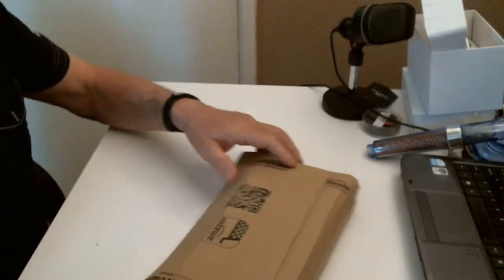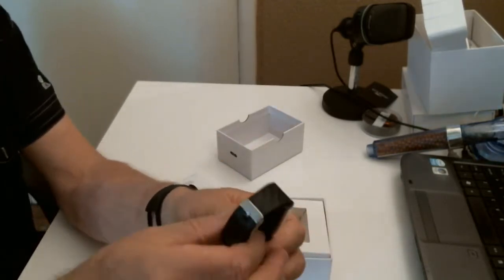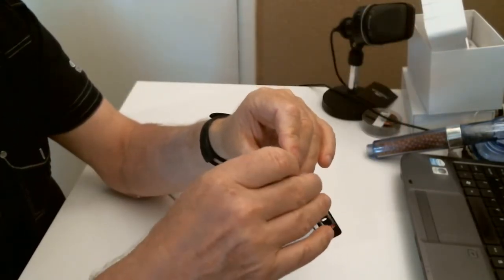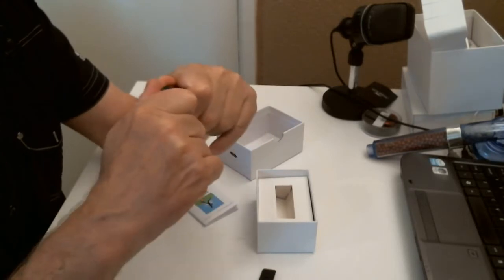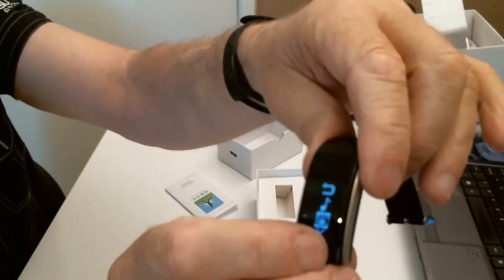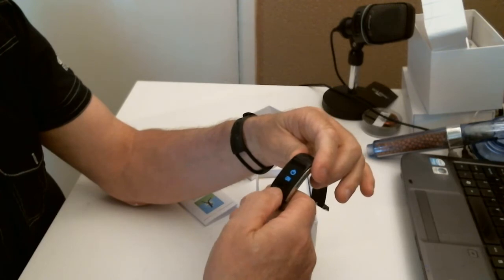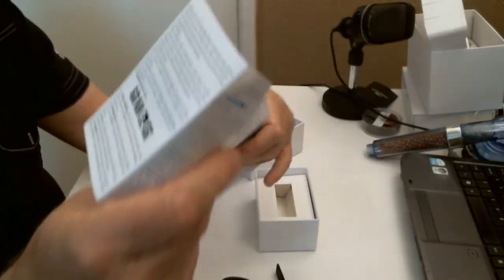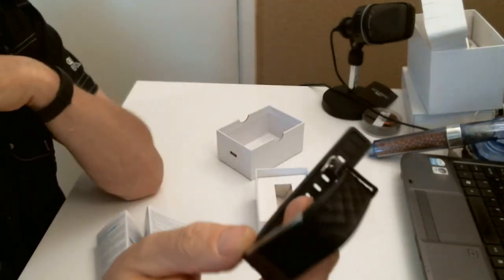Noblesh Fit Tracker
Fitness Tracker Waterproof Smart Bracelet Heart Rate Fitness Activity Tracker Pedometer Wristband with Sleep Tracker/ Call Message Reminder, Bluetooth 4.0 Touch Screen Health Smart Watch for Swimming Biking Running for Android IOS Smartphone (Black)
Multifunction Fitness Tracker with Heart Rate Monitor: This smart bracelet can track your heart rate and all-day activities. like steps, heart rate, calories burned, distance. get continuous, automatic, wrist-based heart rate and simplified heart rate zones. Built-in Three Axis Sensor, it also can track outdoor sports, such as running, bicycle, walking, swimming; indoor sports, such as Jumping rope, jumping, treadmill.
Compatibility: Support by Bluetooth 4.0 or above, smart phone with Android 4.3 / iOS 7.0 or above. Download APP 'Smart Wristband' from Play Store and Apple Store. Connect this fitness tracker with the App via Bluetooth and set in the app, you will never miss a call and a message as it will vibrate and display caller ID and message. It can also receive messages from SMS/Facebook/Twitter/Line/Skype/whatsapp.
IP67 Waterproof: Wireless Smartwatch Wristband is made of high quality silicone TPU material. IP67 level waterproof, according to waterproof and dustproof standard: Swimming, diving, take a cold shower, washing your hands or getting caught in the rain will not damage your watch.
No Charging Cable Needed: Lithium-ion polymer battery with 90MA, please take out the electronic part from the strap, then charged it by any USB power supply, such as power bank, adapter or PC, no USB cable needed. High quality polymer rechargeable battery guarantees long battery life: about 7 days standby time and 4 days operating time.
Easy to use - 0.96 inch OLED touch screen with high sensitive, palming screen-on to get the time, date, and remaining energy. Messages are Notified through vibrating and shown on screen. Easy to Charge with PC or any USB port.